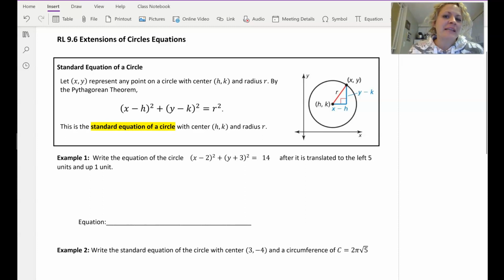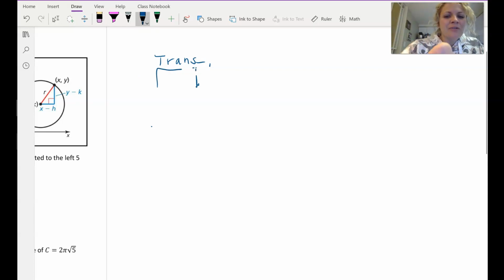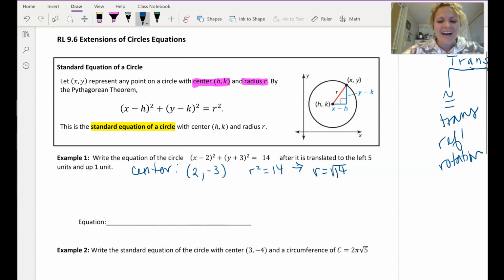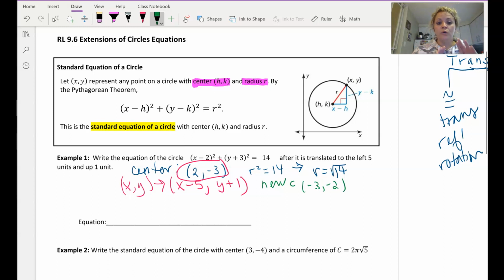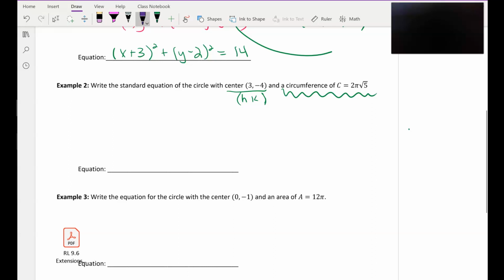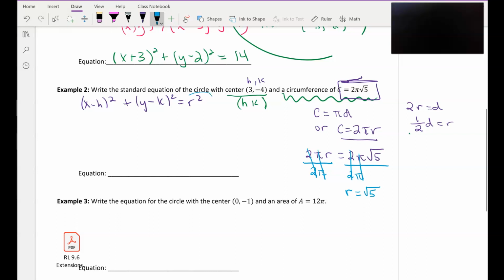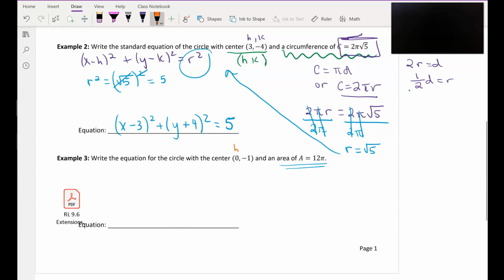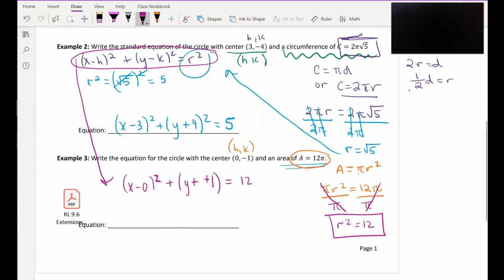RL 9.6 Extensions of Circle Equations